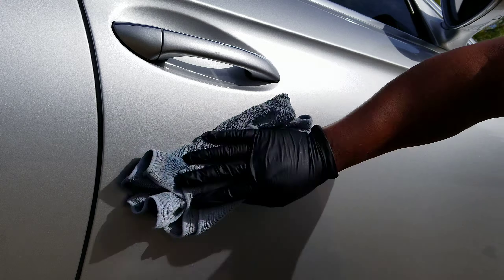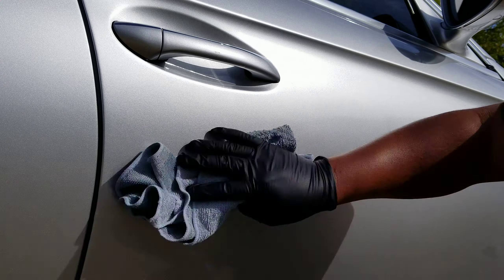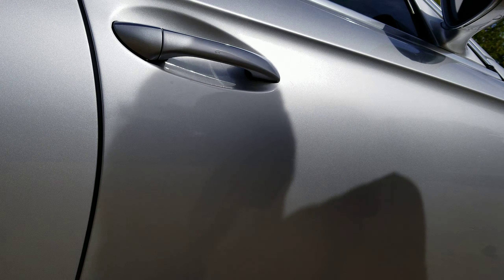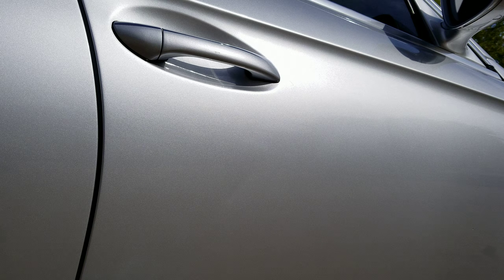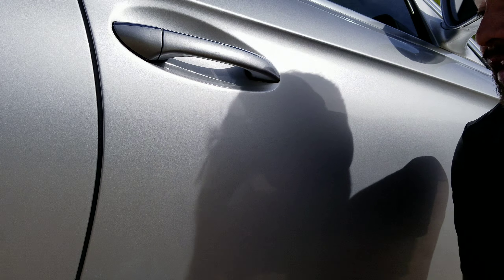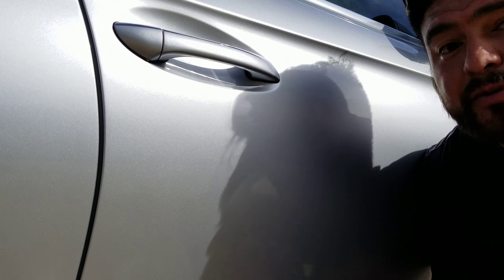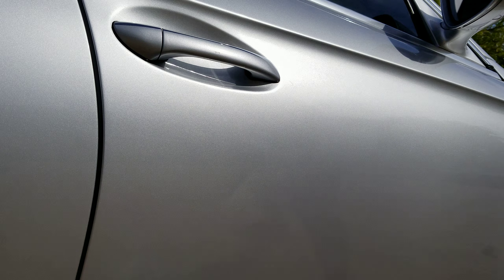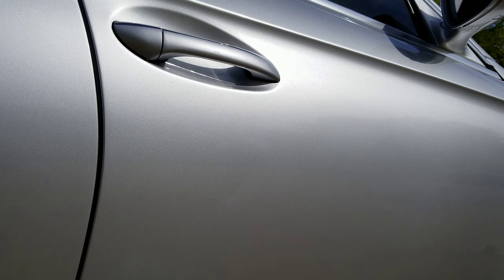how to safely remove paint transfer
in this video we have some minor paint transfer on vehicle!